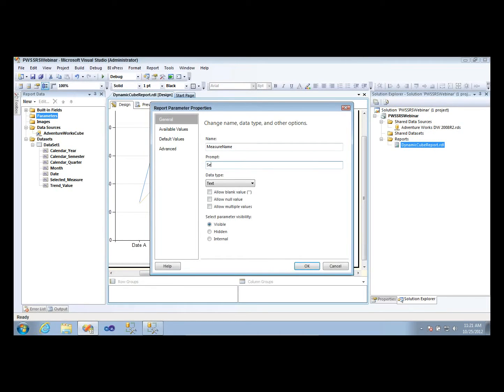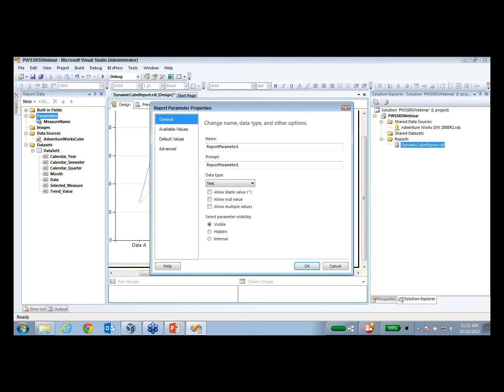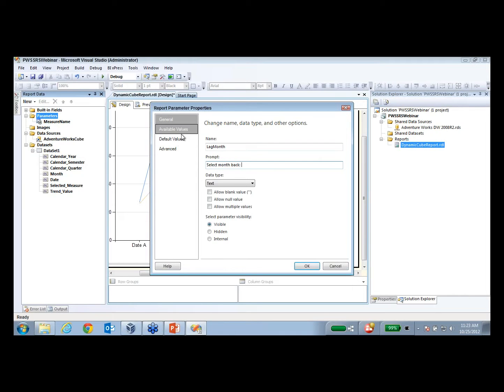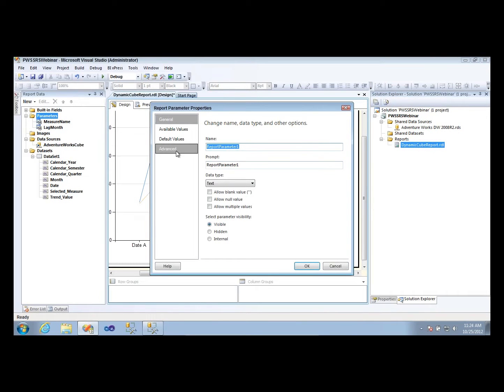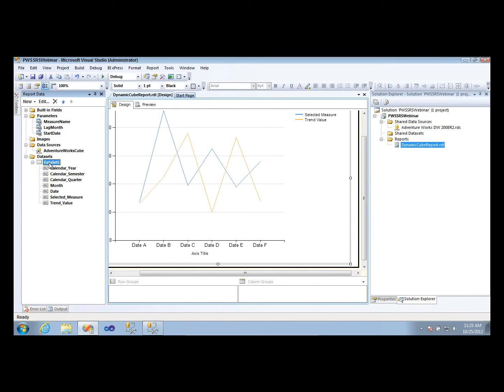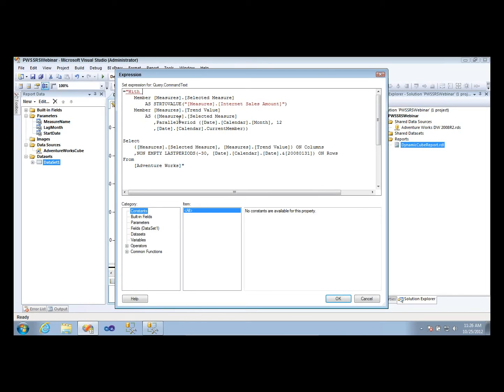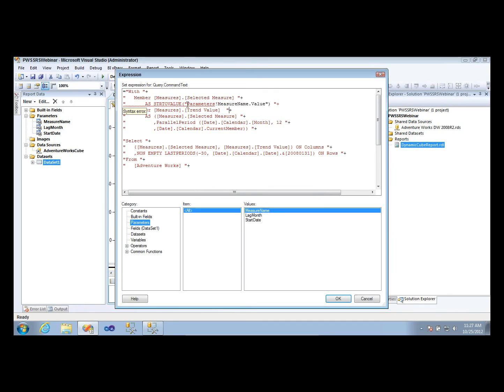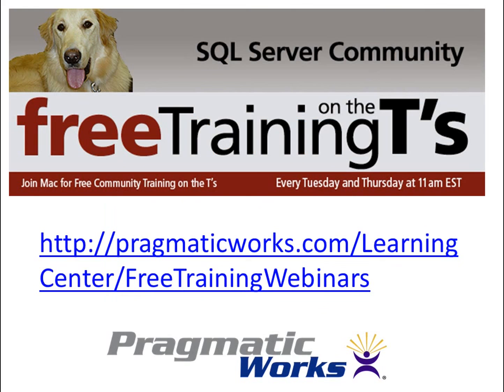SQL Server Training - Designing Dynamic SSRS Reports Using SSAS Data Source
Creating Reporting Services reports that use Analysis Services as a data source can frustrating. You designed a cube so it can be more flexible for users but Reporting Services is static by nature. This session will walk you through building dynamic datasets that will allow users to change the fields represented in a SSRS report. No longer will Reporting Services be a static reporting tool because your users will have the flexibility to change report metadata dynamically using parameters and Dynamic Management Views (DMV).